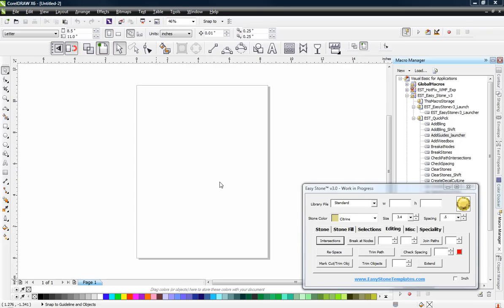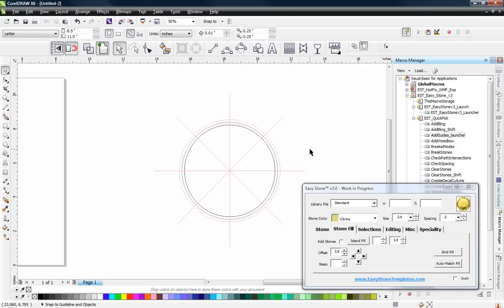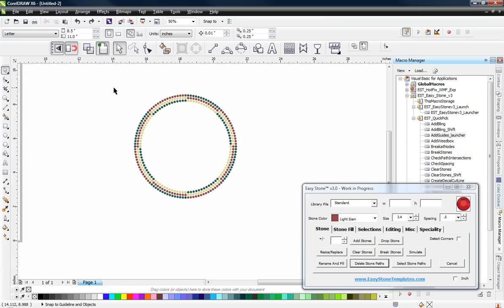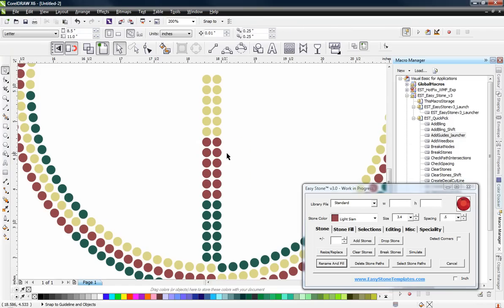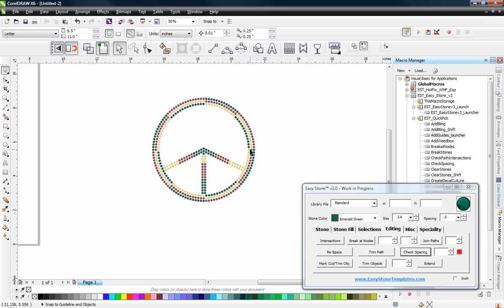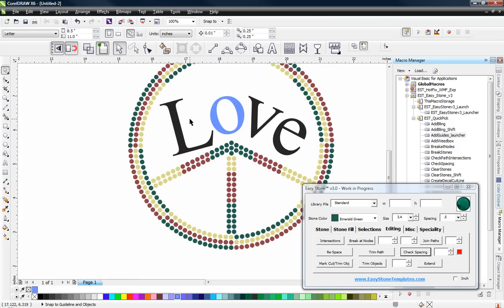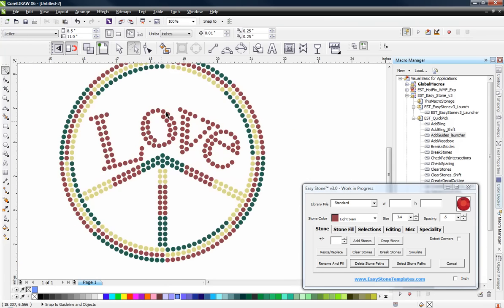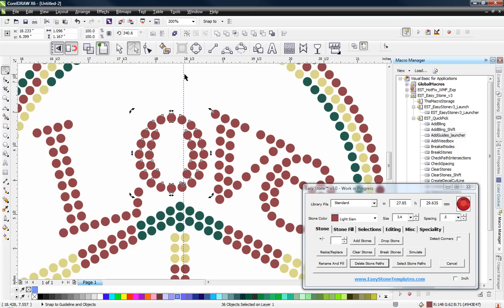Easy Stone™ Macro - Love Multi Colored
This is a fun little project for you to try... Along the way we see showcase some of the great features of our Easy Stone™ Macro but more importantly we share some CorelDRAW tips that will make your design work in CorelDRAW easier and more importantly FASTER!